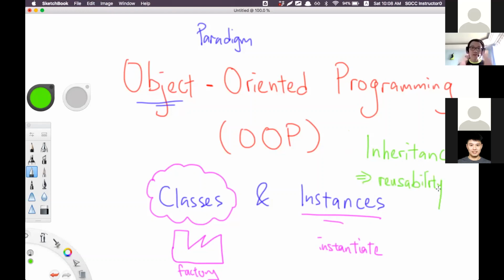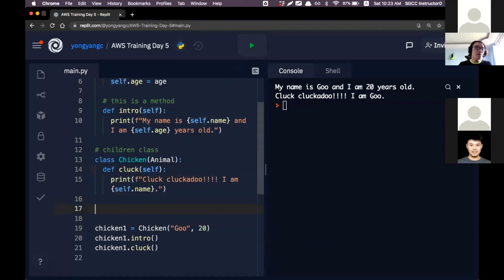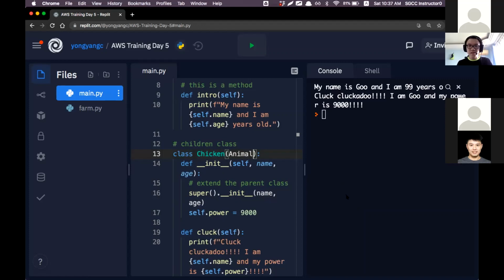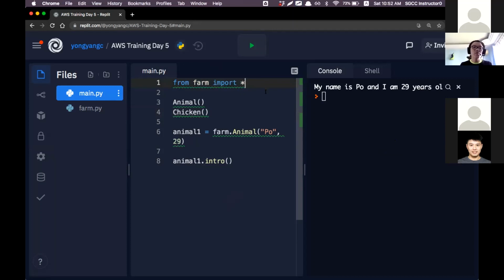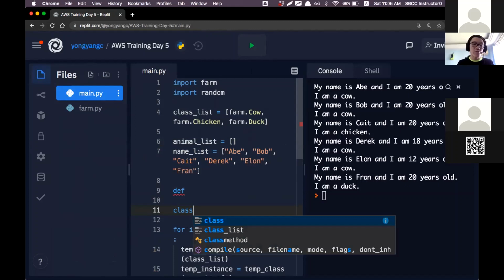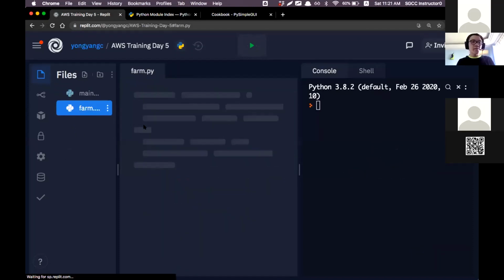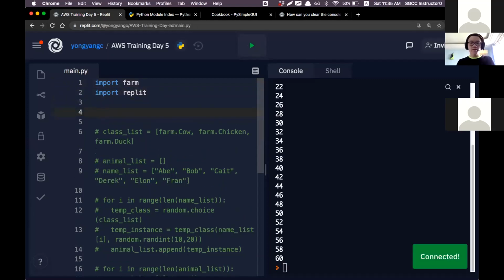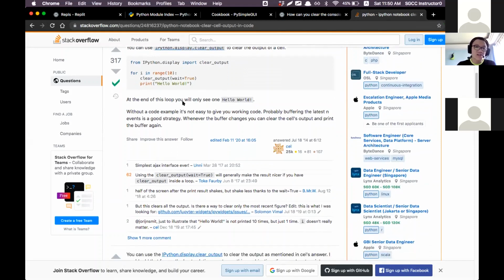Build On, ASEAN 2021 - Beginning Python 5